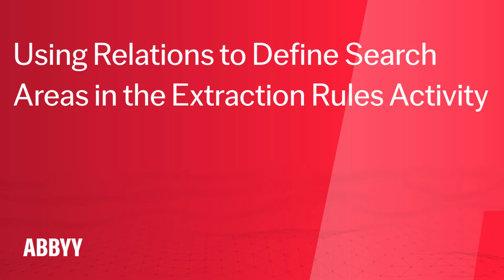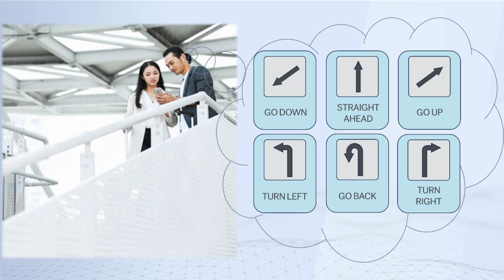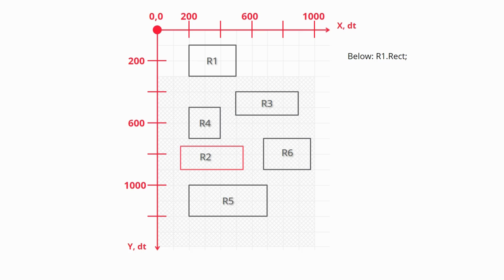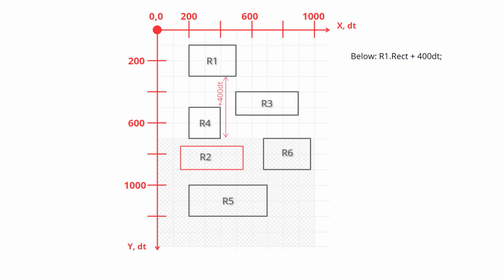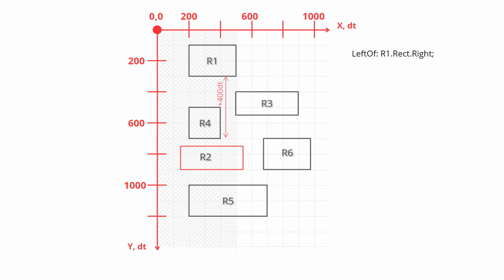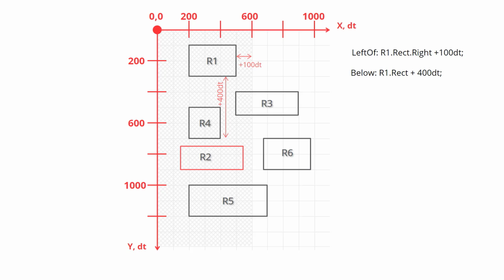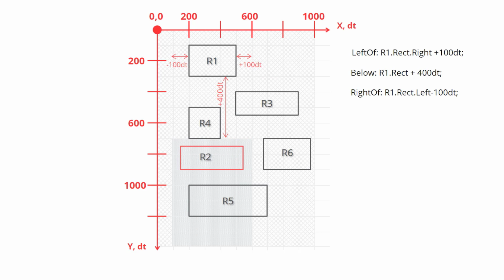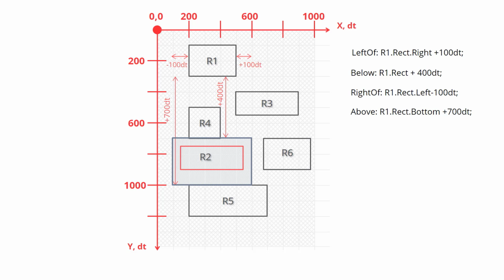ABBYY Vantage Tutorial: Using Relations to Define Search Areas in the Extraction Rules Activity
This video explains how Relations work in FLL. Learn more about ABBYY Vantage and request a demo